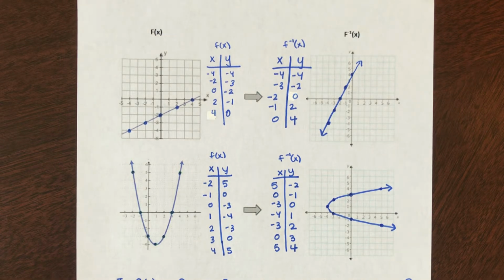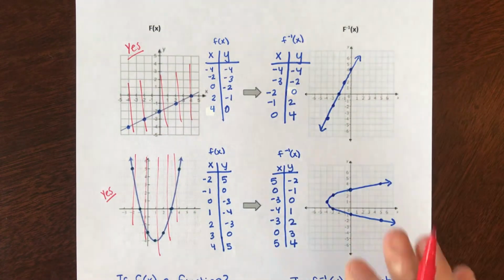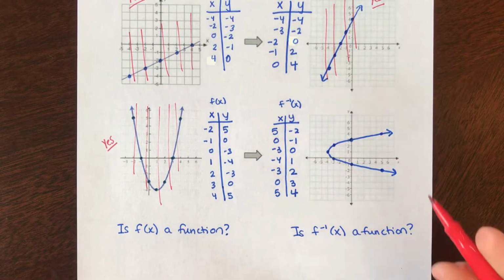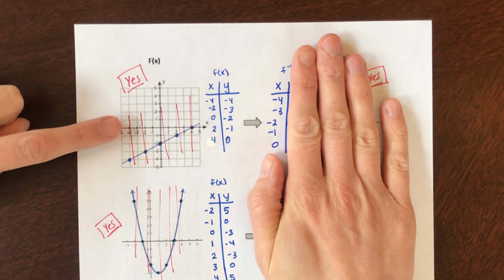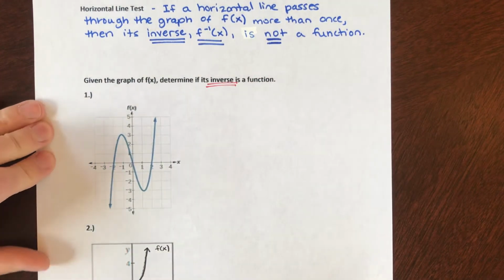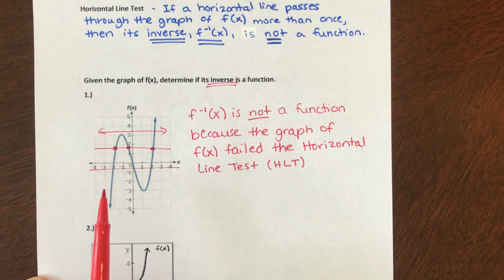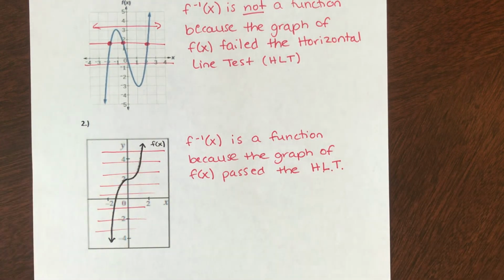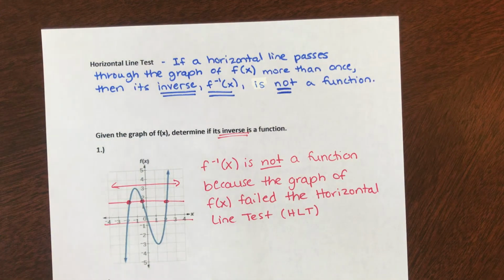The Horizontal Line Test